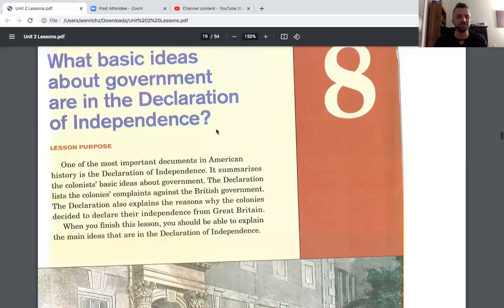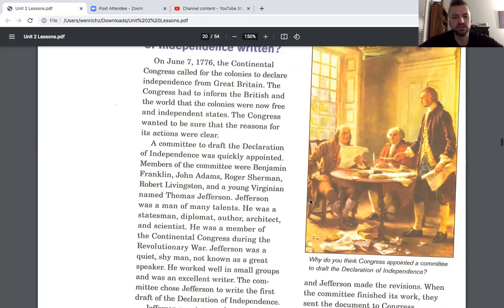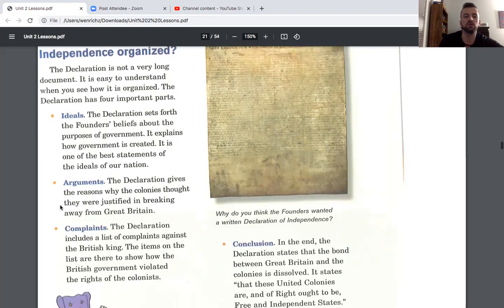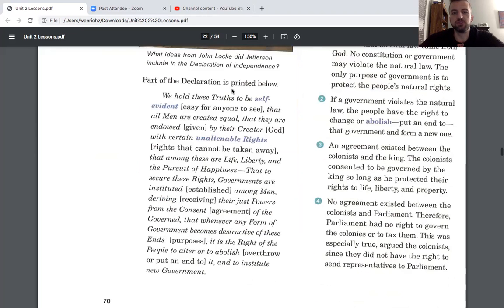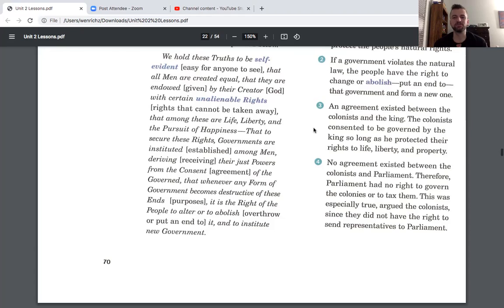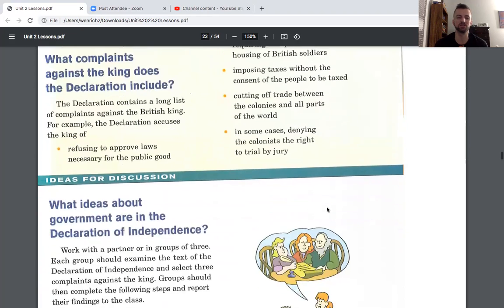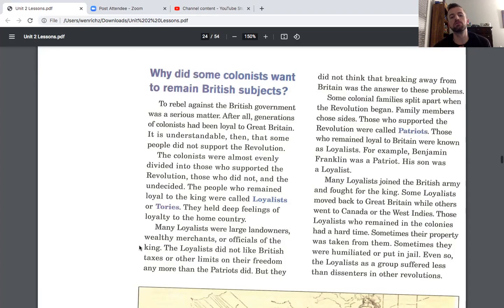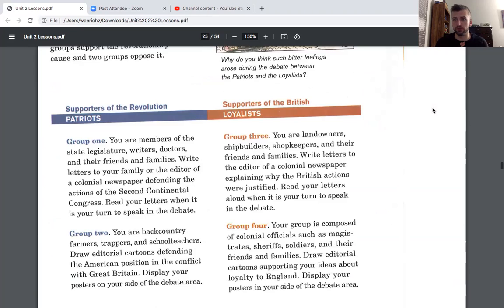Lesson 8: What basic ideas about government are in the Declaration of Independence?